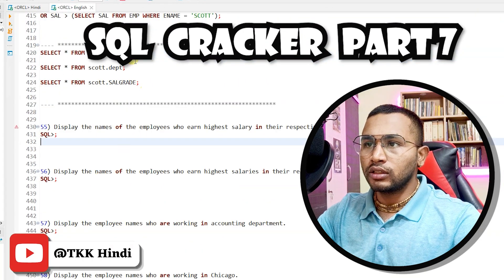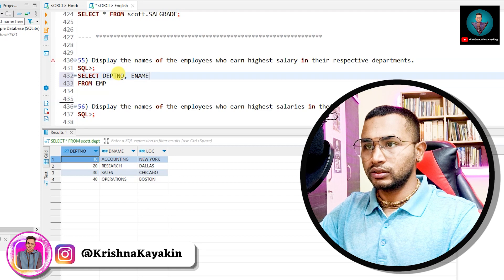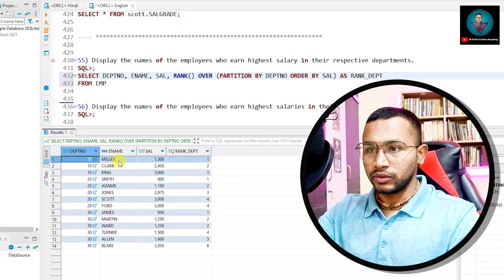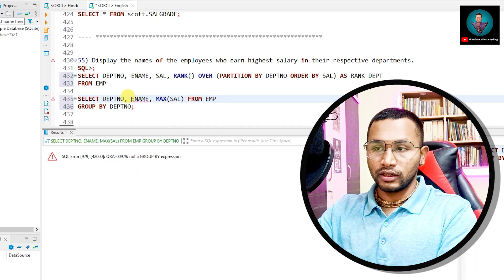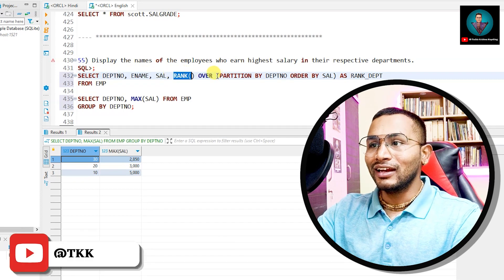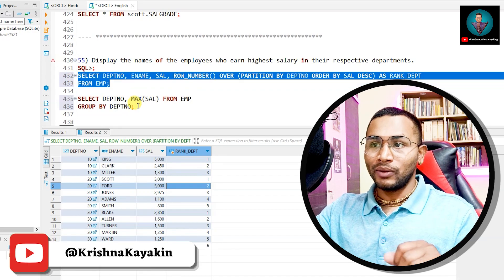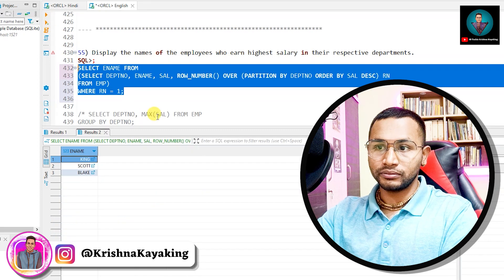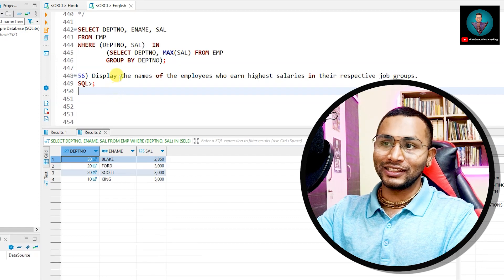🔍P7-Mastering SQL: 200 Essential Queries - SUB-QUERIES, ANALYTICAL FNS💪🔥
🔥PART 7 - Analytical Functions + Sub-Queries - 200 SQL Query dwh etl , BI bigdata testing 🔴💯

1. ETL + Big Data Testing Automation using Python - Pandas and Spark 💼✨
2. Resume & Profile Building Course!

1. 7LPA to 35LPA 🔥15 Offers! A Journey from Support Engineer to Software Tester - Inspiring Tester Story:
2. NIGHT SHIFT JOBS to 15+ OFFERS in BigData 😍 3 LPA in SUPPORT ROLE to 35+ LPA CTC as BigData TESTER:

🔴 YTChannels - MY OTHER YOUTUBE CHANNELS